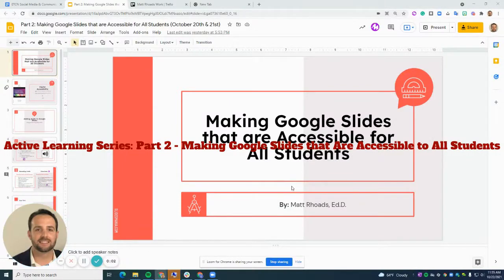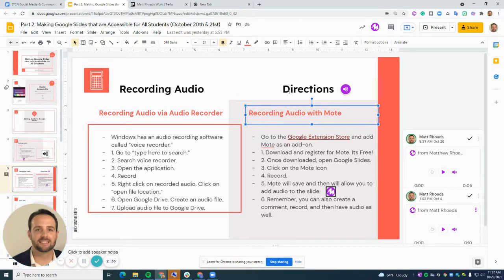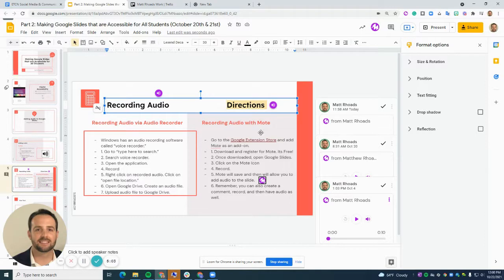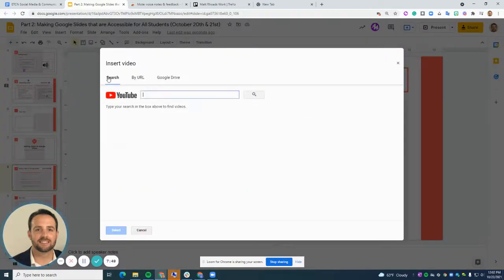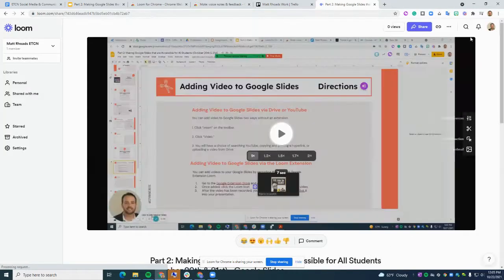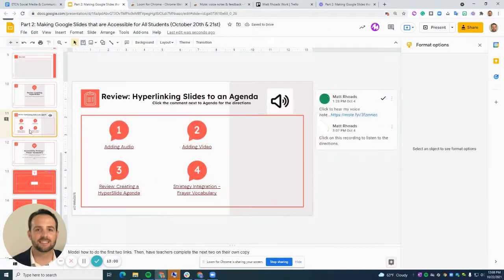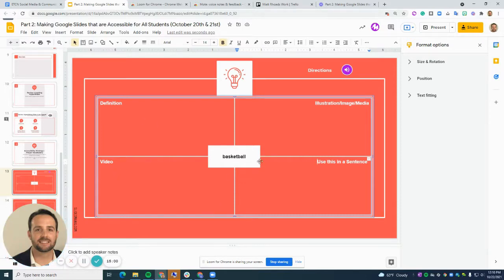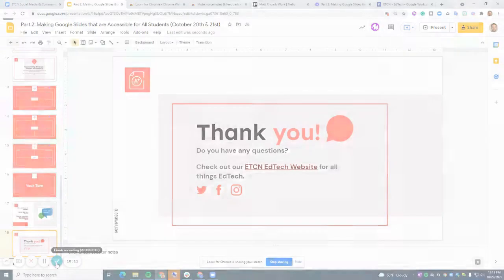Active Learning Series - Part 2: Making Google Slides Accessible for All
Learn how to make Google Slides accessible to all students through adding audio and video into them. We discuss integrating Mote and Loom as extensions to make this happen as well as adding video and audio through Google Drive. Additionally, we review how to HyperLink agenda pages and slides within a Google Slideshow to help with students navigating the slideshow. Last, the Frayer Vocabulary strategy was introduced as a fun, engaging, and collaborative assignment and tasks you can deploy to your students during synchronous and asynchronous instruction.